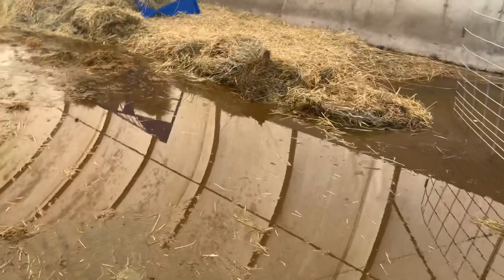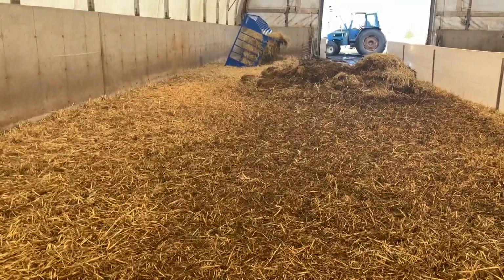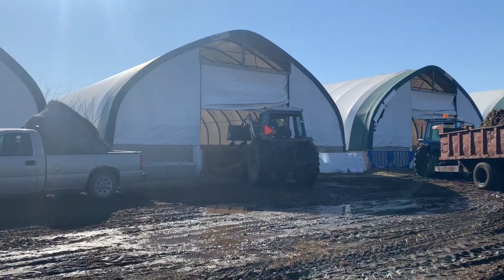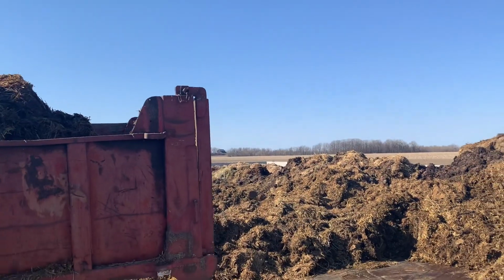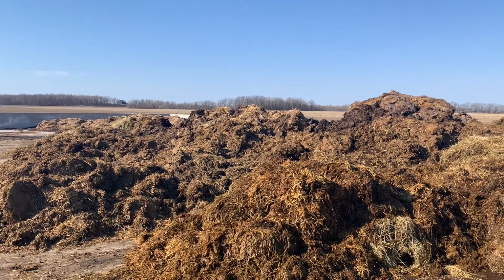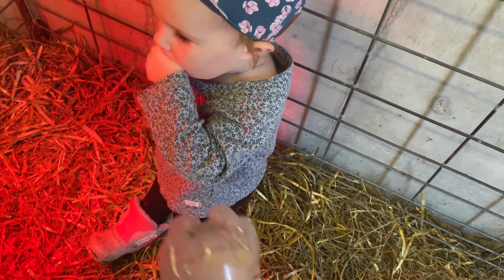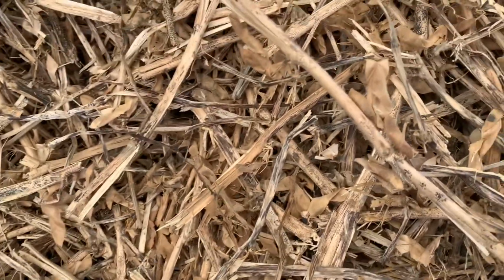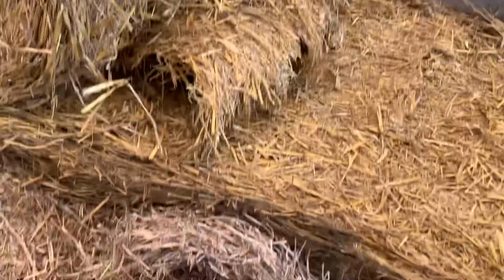Sheep Coverall Clean Up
Sheep coverall needs to be cleaned out due to way too much water.  Baby lamb needs help with its nose because she is struggling to drink and we work at feeding milk to a few baby lambs with help from granddaughter Lexi